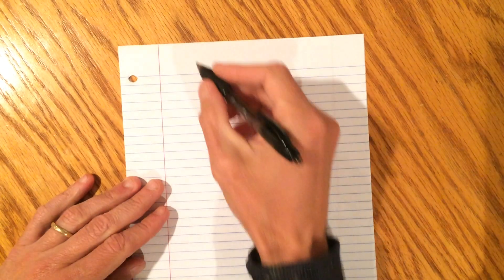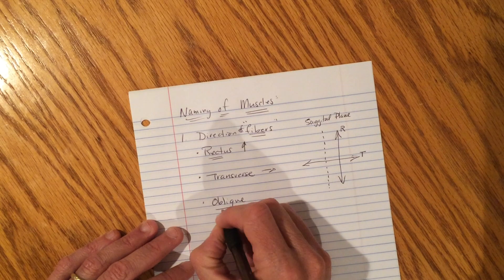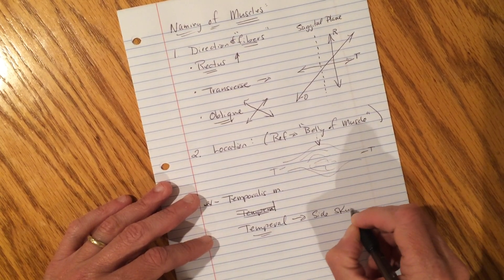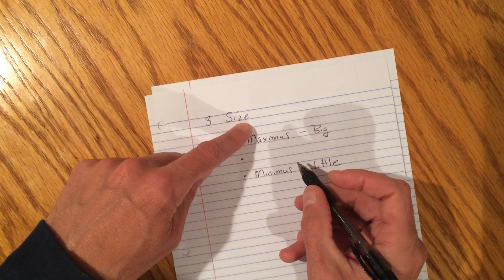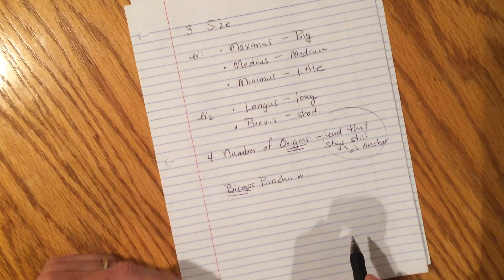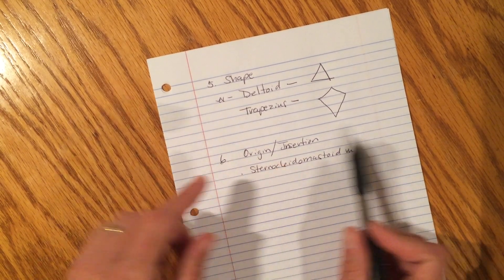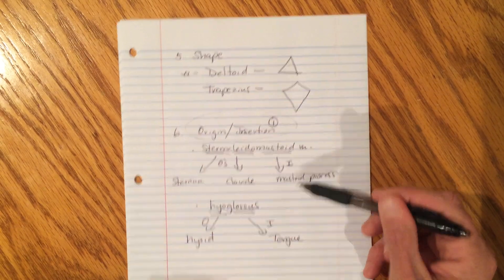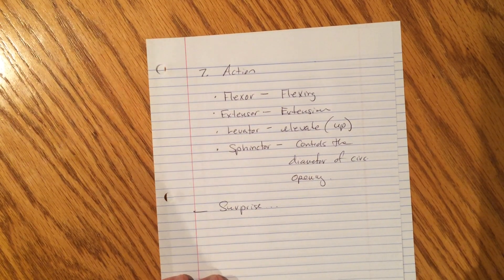Naming of Skeletal Muscles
A brief tutorial on how skeletal muscles are named.